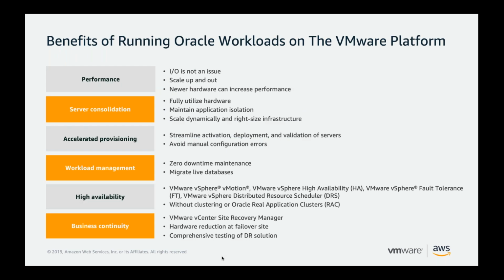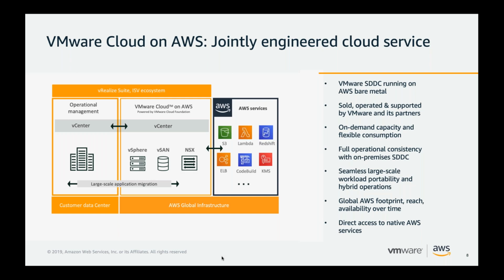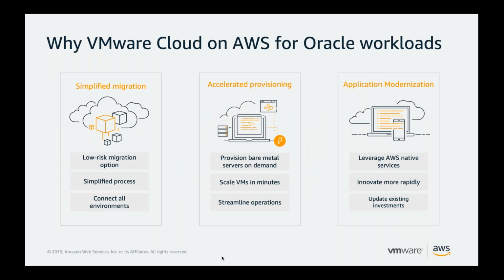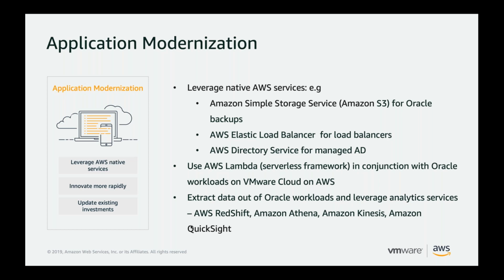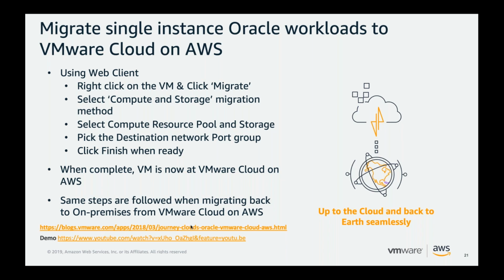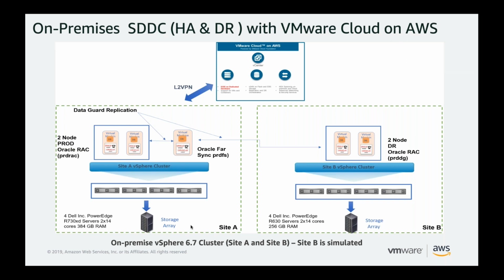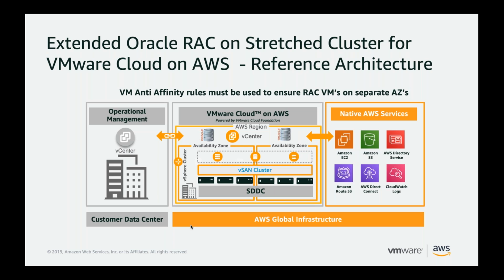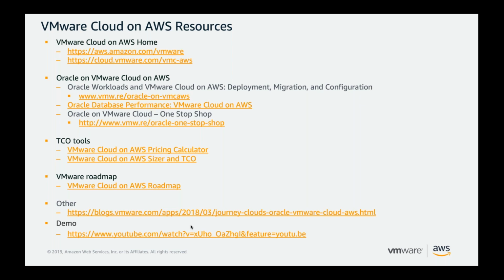Innovate and Modernize on Your Terms: Deploy Oracle Workloads on VMware Cloud on AWS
Discover how your organization can take advantage of the rapid scalability of VMware Cloud on AWS for your Oracle databases and applications.